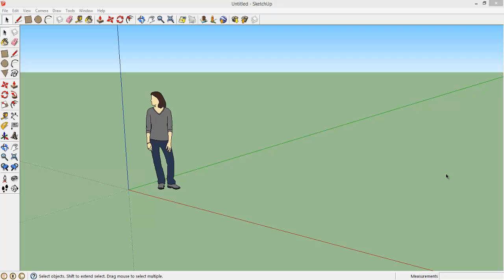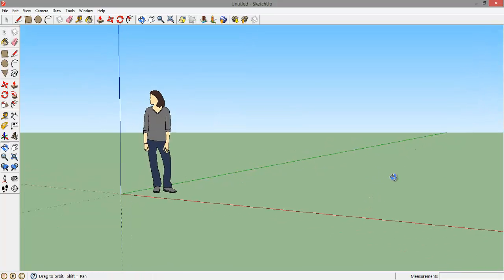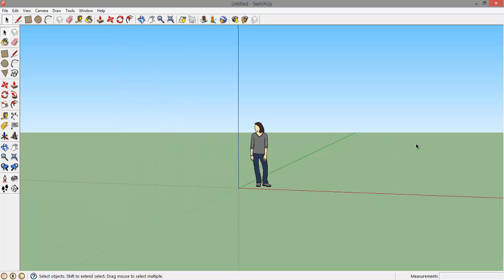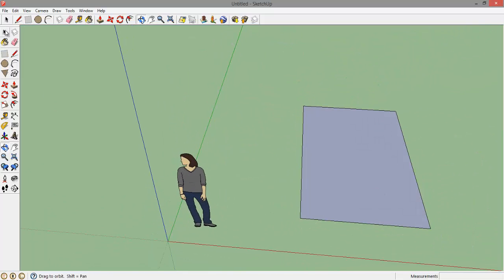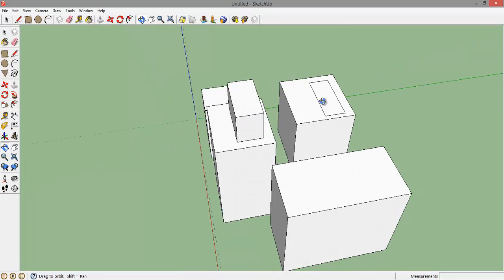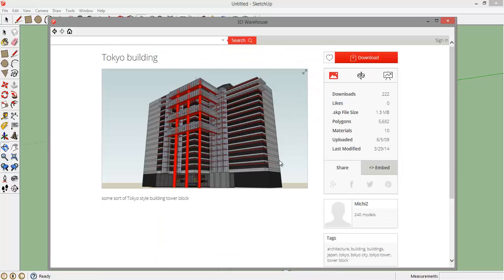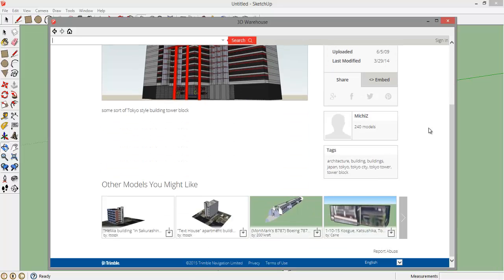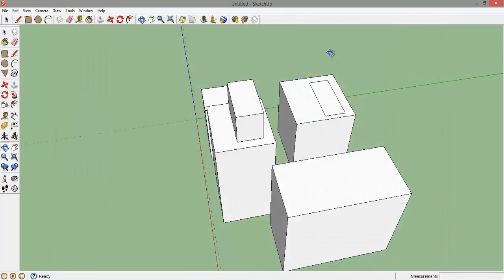Artist Tips ep 4 Use Sketchup because everyone else does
Use Sketchup Like everybody else.